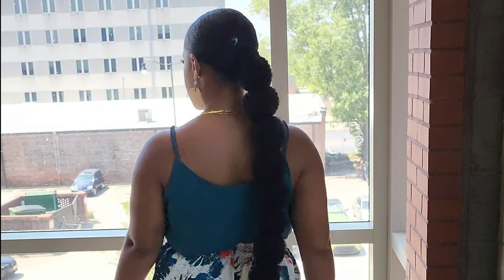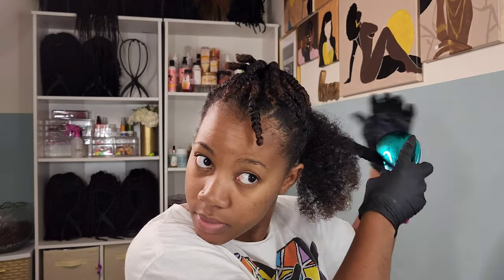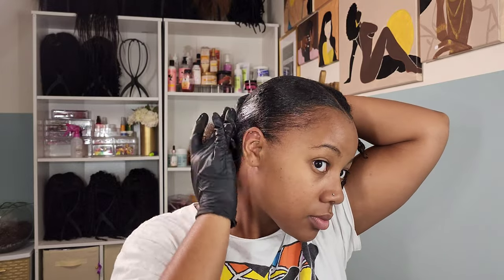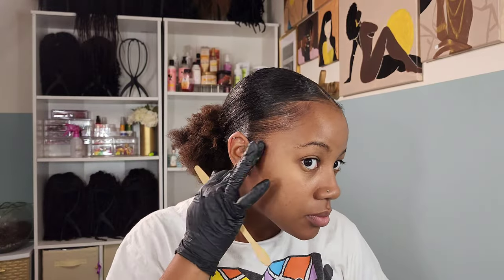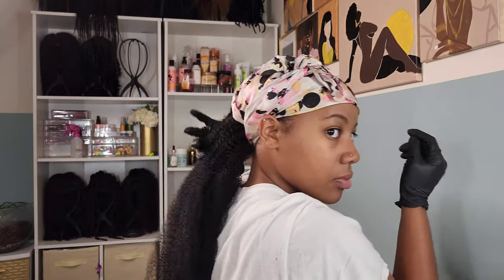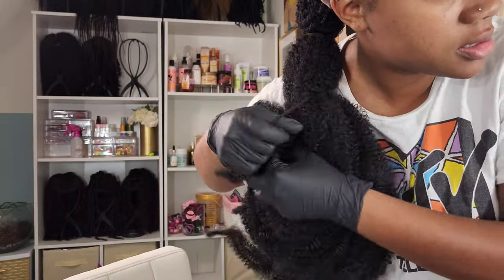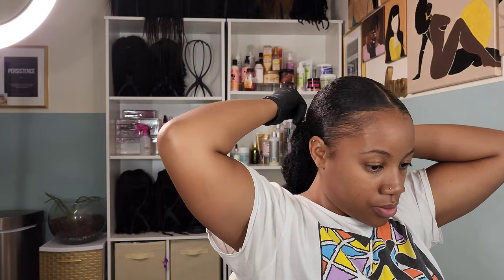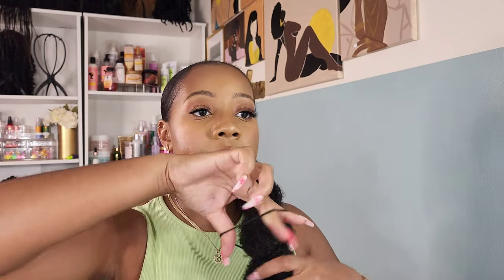Bubble Braid Tutorial using Afro Twist Hair |Chit Chat about becoming a Content Creator |PONPONS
Quick tutorial on how I achieve my bubble braid using afro twist hair, and let's talk about my journey as a content creator. I'll be going in depth about what I've learned about myself in the past 3 years as a content creator